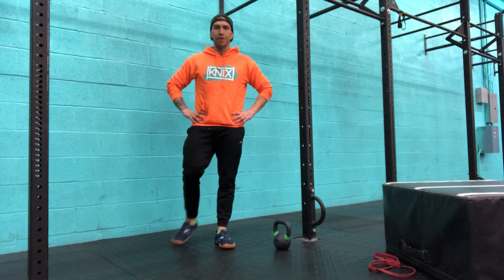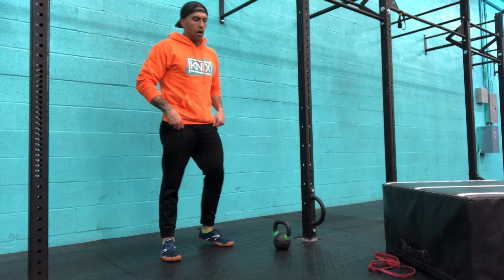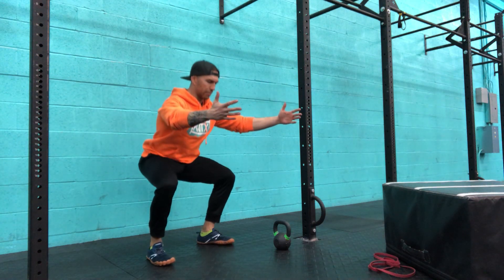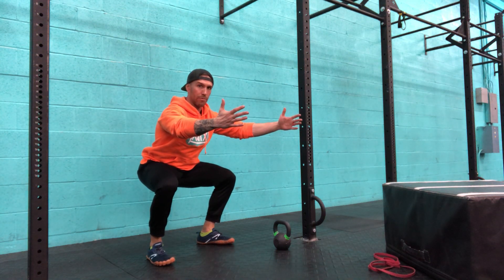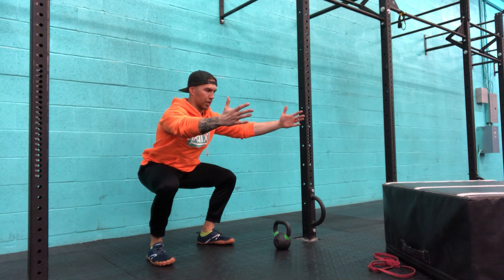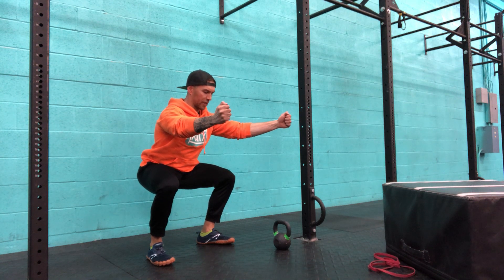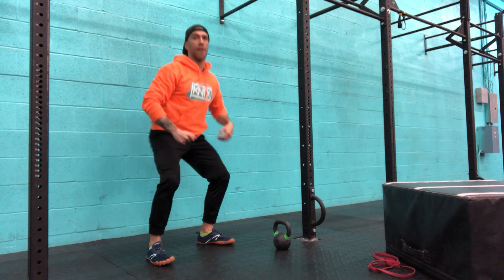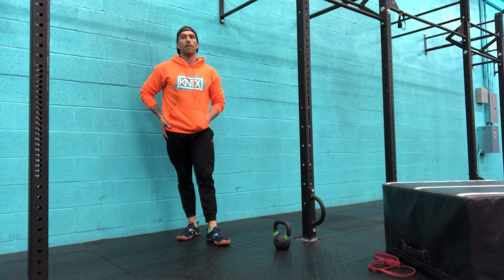90 Degree Squat Hold